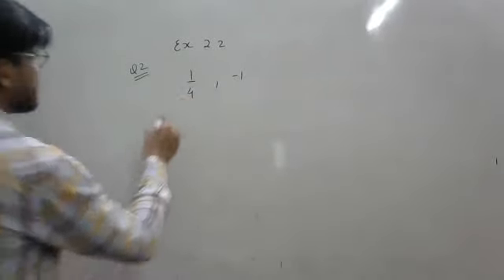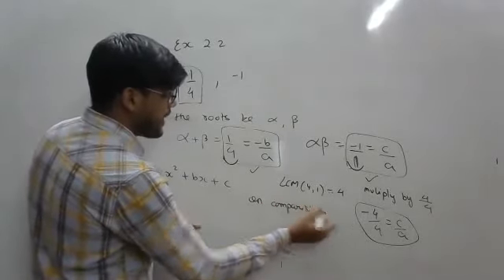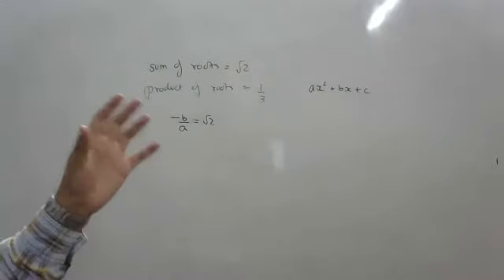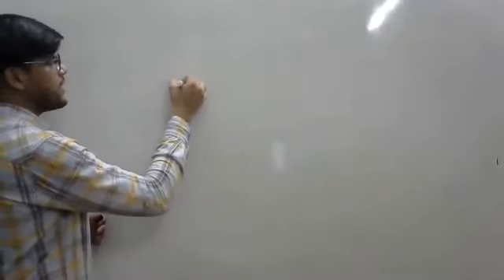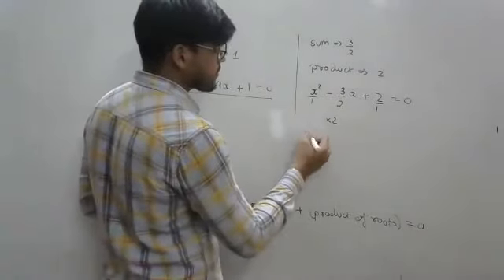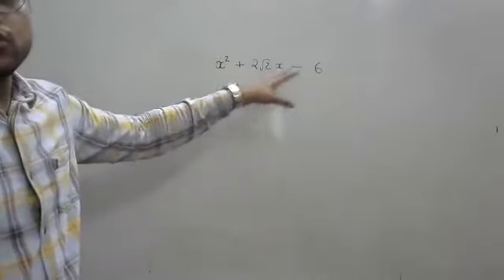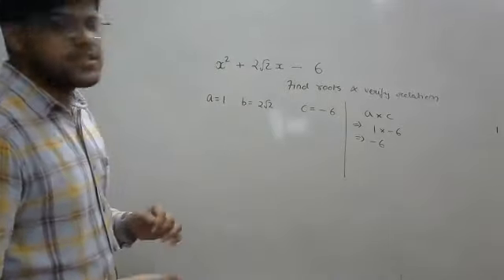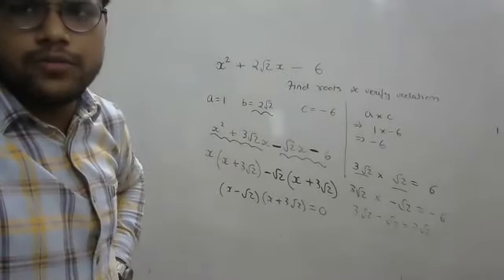Polynomials - Class 10 (Part 6)